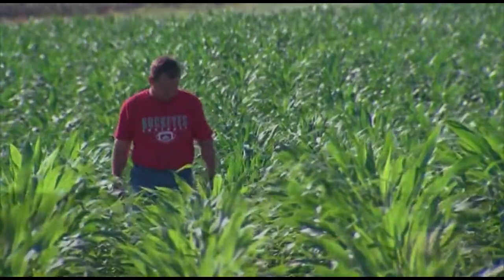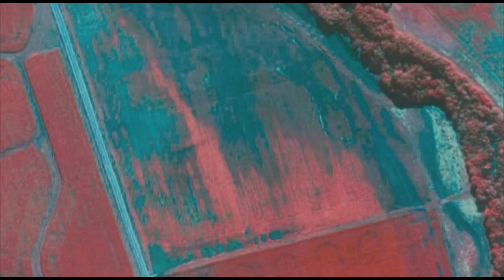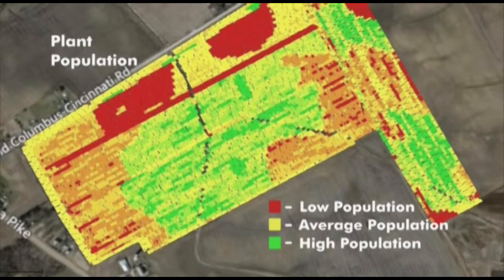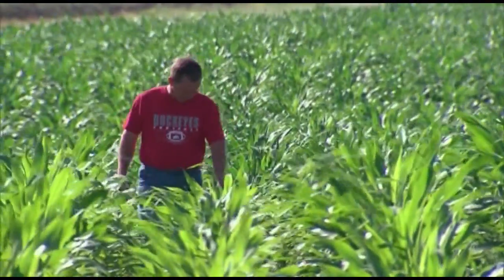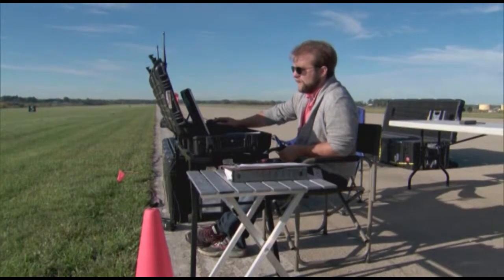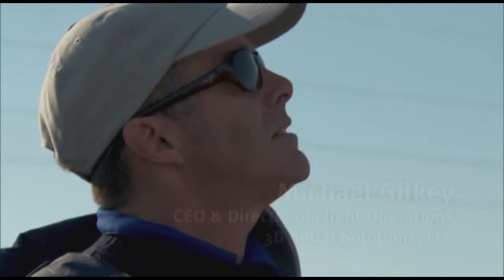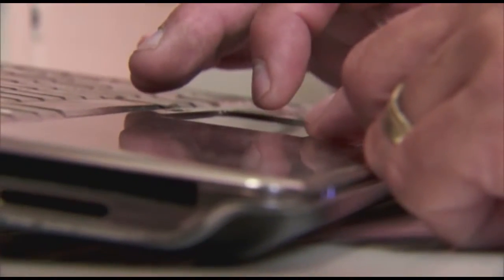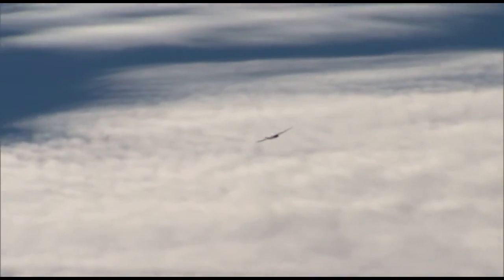UAS Precision Ag 720